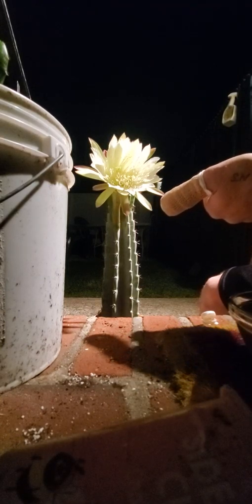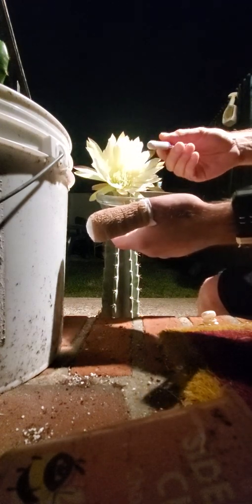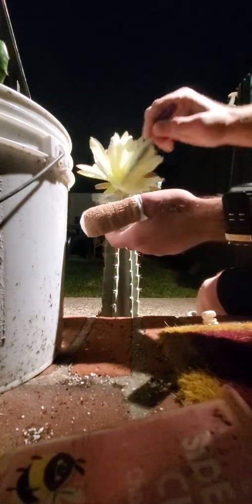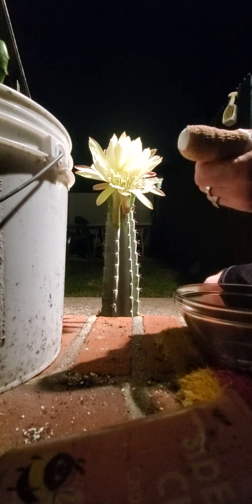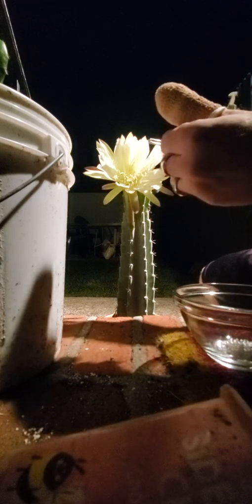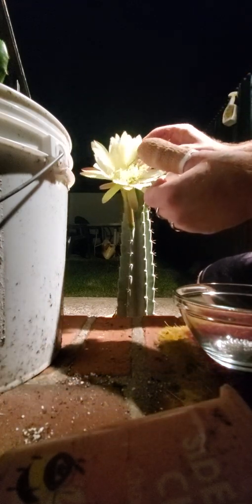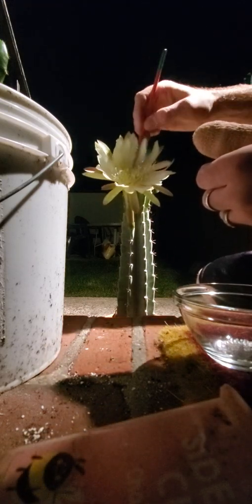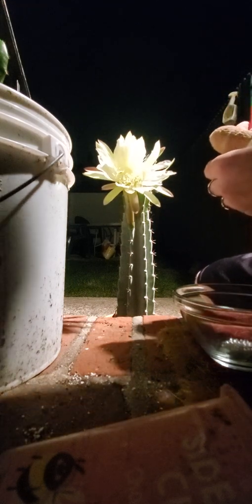Peruvian Apple Cactus- Pollination